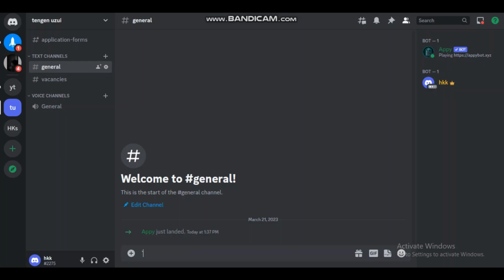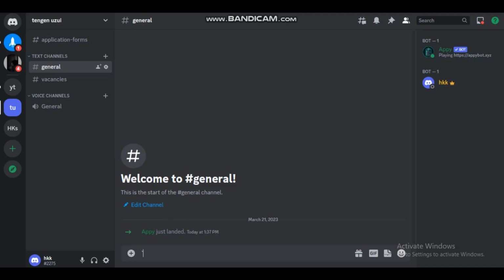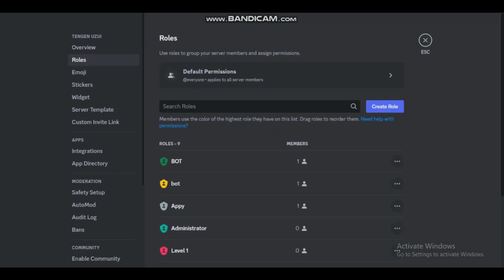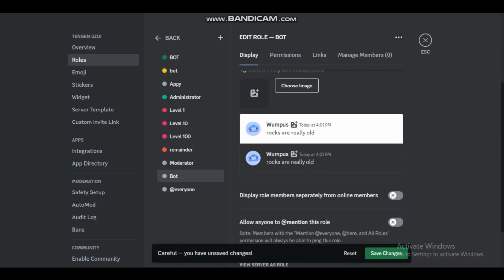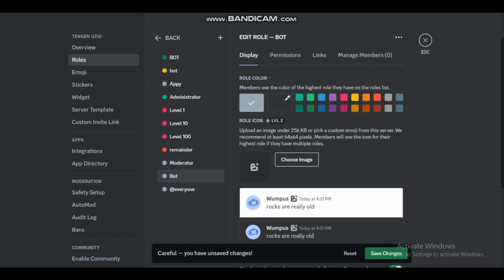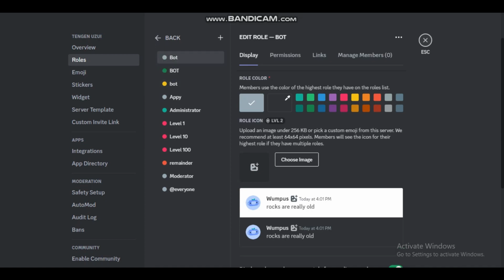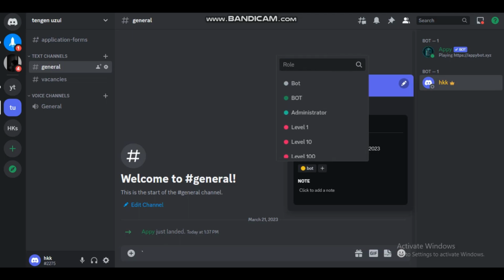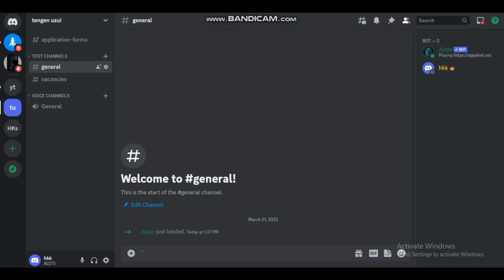How To Create Role Categories on Discord [2023 UPDATE]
How to Create Role Categories on Discord

In this video I'll show you how to make role categories on Discord. The method is very simple and clearly described in the video. Follow all of the steps & start building your own role system on Discord today!